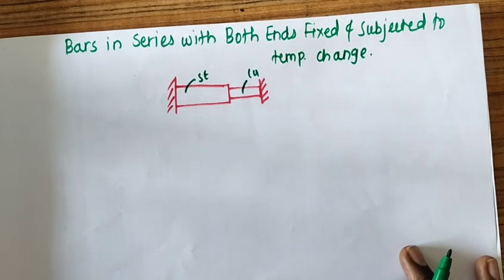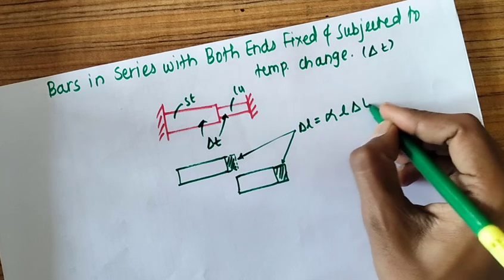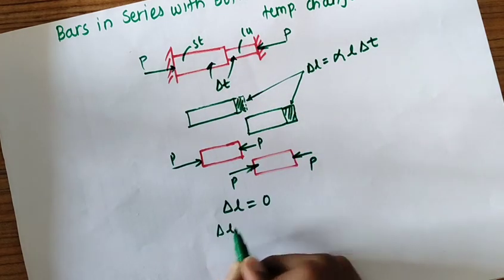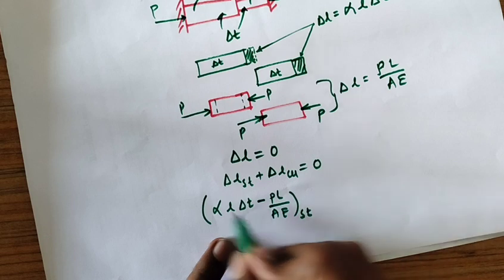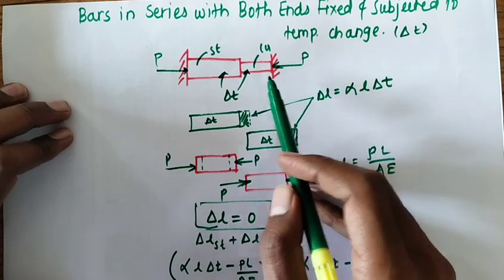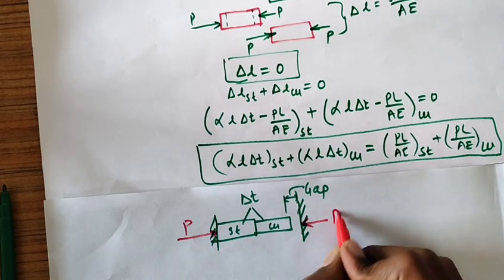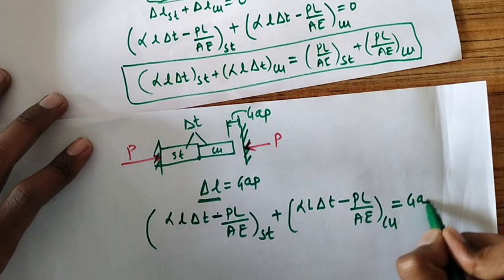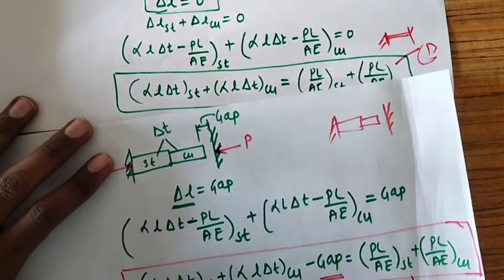Thermal stresses in bars connected in series with both end fixed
this video is about the determination of stresses in bars connected in series when fixed at both ends and subjected to temperature